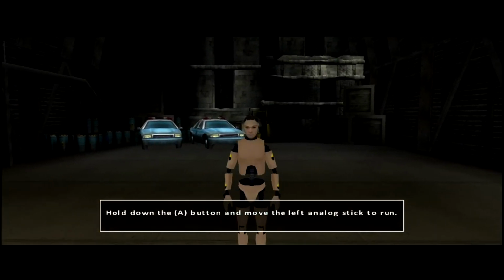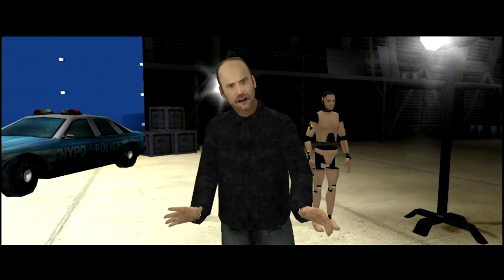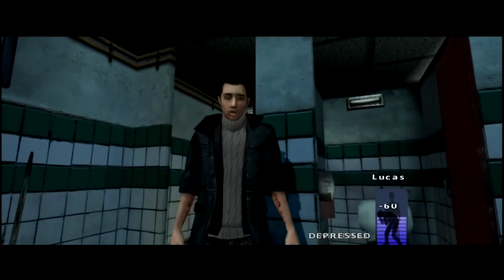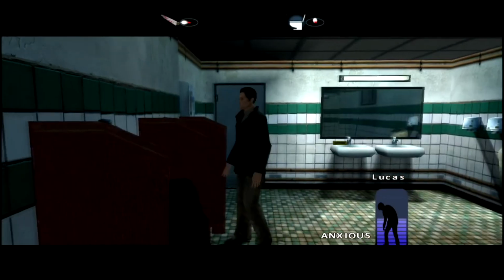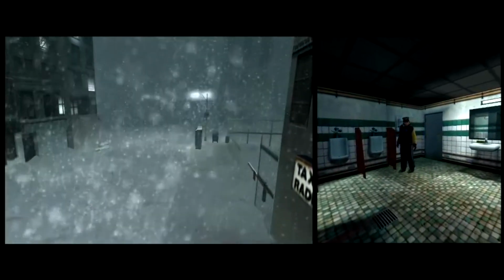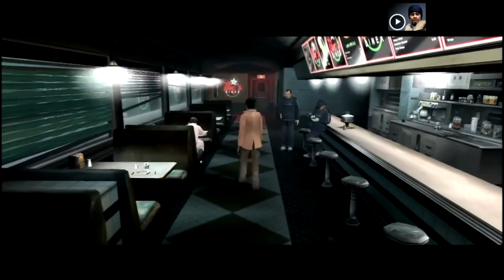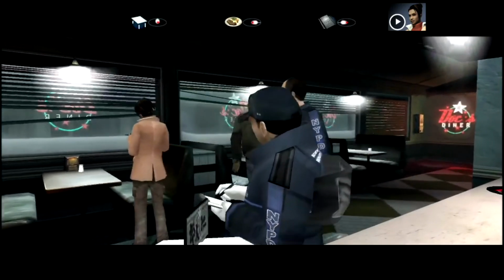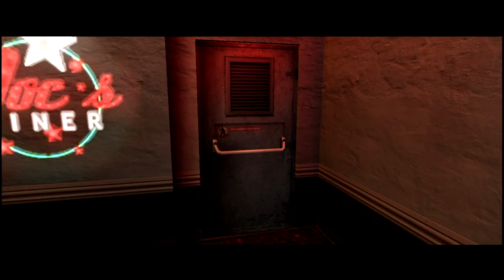Let's Play Fahrenheit: Indigo Prophecy Remastered Part 1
Fahrenheit is an action-adventure game developed by Quantic Dream and published by Atari, Inc. for Microsoft Windows, Xbox, and PlayStation 2 in September 2005. The plot follows Lucas Kane, a man who commits murder while supernaturally possessed, and two police detectives investigating the case.